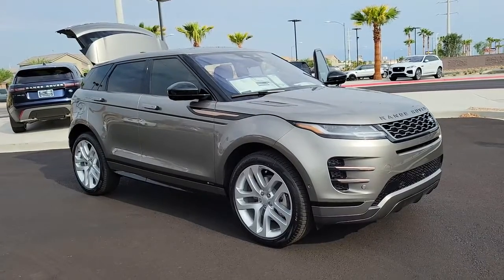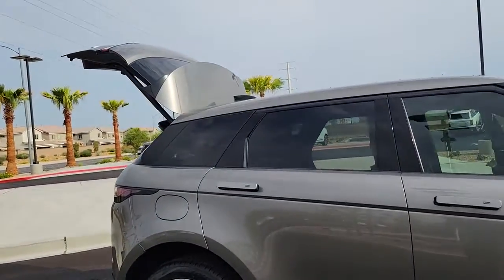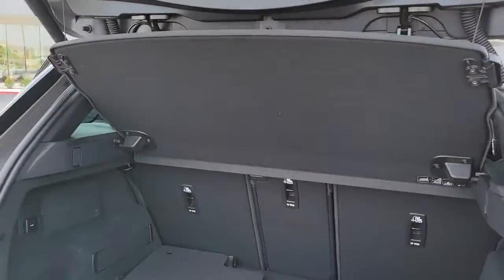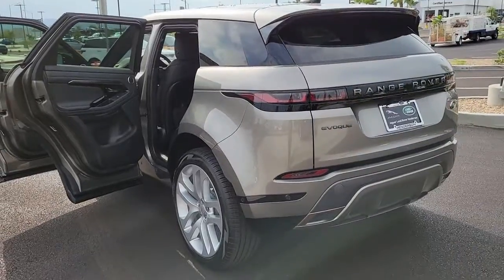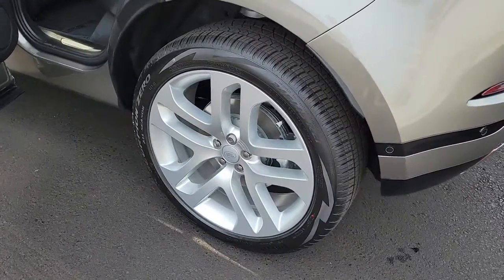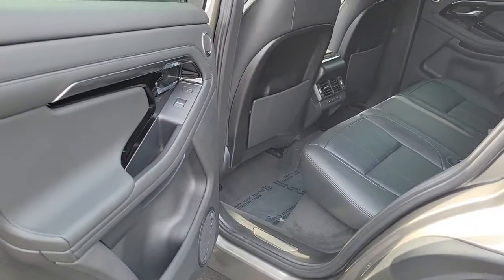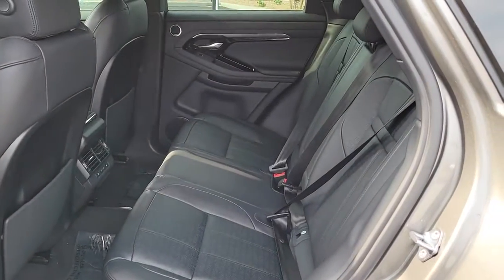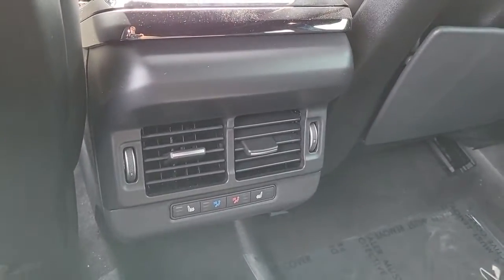2021 Land Rover Range Rover Evoque Las Vegas, Henderson, North Las Vegas, Boulder City, Mesquite, NV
Silicon Silver Premium Metallic New 2021 Land Rover Range Rover Evoque available in Henderson, NV at Jaguar Land Rover Henderson. Servicing the Las Vegas, Henderson, North Las Vegas, Boulder City, Mesquite, NV area.
2021 Land Rover Range Rover Evoque R-Dynamic SE - Stock#: R21039 - VIN#: SALZL2FXXMH154942

Silicon Silver Premium Metallic 2021 Land Rover Range Rover Evoque R-Dynamic SE AWD 9-Speed Automatic I4brbrWelcome to the all new Land Rover in Henderson, NV. Our selection of new Land Rover Vehicles is extensive and all of our Land Rover Vehicles are equipped with many popular technology and safety features.
4.54 Axle Ratio,20 Wheels,Wheels: 20 Gloss Sparkle Silver (Style 5079),Wheels: 21 Gloss Silver (Style 5078),12-Way Front Bucket Seats w/Driver's Seat Memory,14-Way Heated & Cooled Front Seats w/Driver Memory,Grained Leather Seat Trim,Full Extended Leather Upgrade,Perforated Full Leather Steering Wheel,Natural Gray Ash Veneer,Radio: PIVI Pro Infotainment w/2-10 Touchscreen,380 Watt Meridian Sound System w/10-Speakers,Wireless Device Charging w/Phone Signal Booster,Interactive Driver Display,Premium Cabin Lighting,Clearsight Interior Rear View Mirror,Two-Zone Climate Control,Sliding Panoramic Roof,Adaptive Dynamics,Keyless Entry,Powered Gesture Tailgate,Wheel Protection Pack Chrome Locks,180 Watt Range Rover Sound System w/6-Speakers,SiriusXM Satellite Radio & HD Radio,Power Socket Pack 1,Apple CarPlay,Android Auto,4-Wheel Disc Brakes,6 Speakers,Air Conditioning,Electronic Stability Control,Front Bucket Seats,Front Center Armrest,Leather Shift Knob,Power Liftgate,Spoiler,Tachometer,ABS brakes,Alloy wheels,Auto-dimming door mirrors,Automatic temperature control,Brake assist,Bumpers: body-color,Delay-off headlights,Driver door bin,Driver vanity mirror,Dual front impact airbags,Dual front side impact airbags,Four wheel independent suspension,Front anti-roll bar,Front dual zone A/C,Front reading lights,Fully automatic headlights,Heated door mir